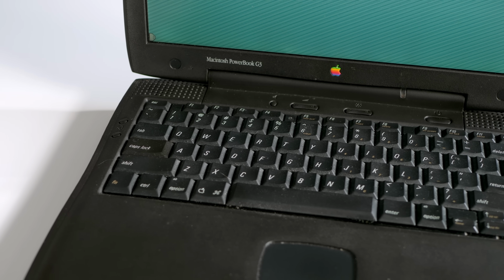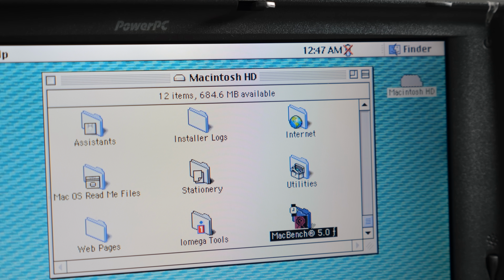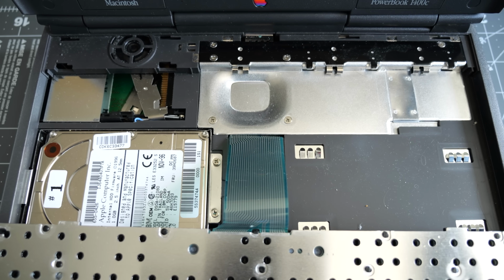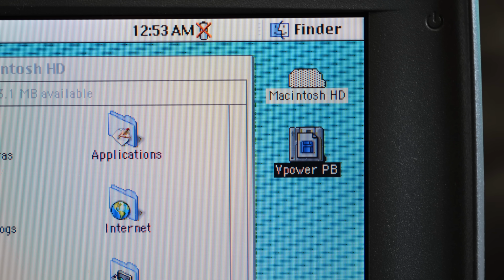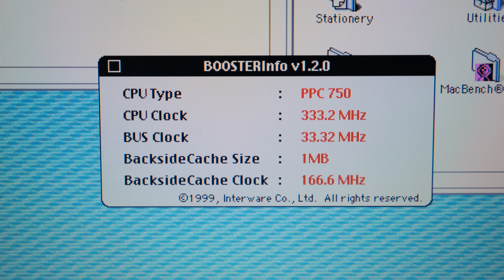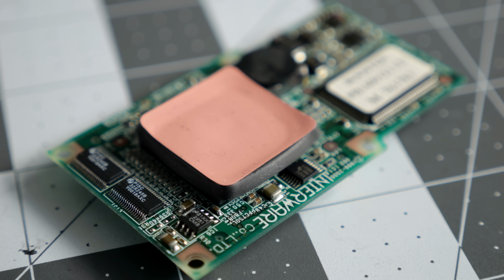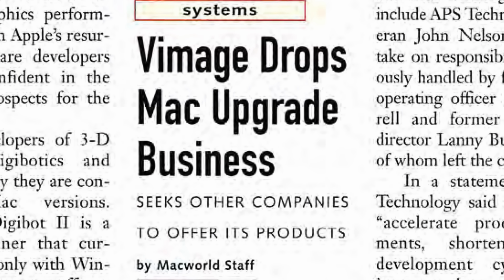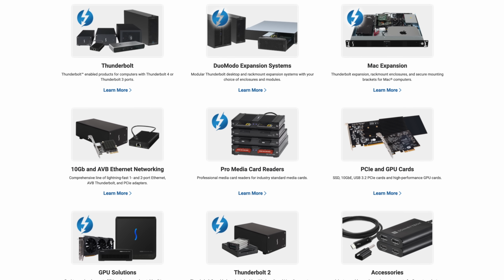This Retro Mac Laptop CPU Upgrade is CRAZY Fast!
Usually when people need a faster laptop, they just buy a new one. But in the late 90s, some Apple PowerBook owners took a different approach.

Thank you to viewer Hrushka for sending these upgrades to show off!

Sources:
"PowerBook 1400/117," Macworld, January 1997.
"Apple's Next-Generation Systems," Macworld, January 1998.
Nupowr G3 1400 eBay photos
"G3 Upgrades for PowerBooks," Macworld, March 1999.
"X Arrives," Macworld, November 2000.
"Vimage Drops Mac Upgrade Business," Macworld, November 1999.
"What's Hot," Macworld, May 2001.